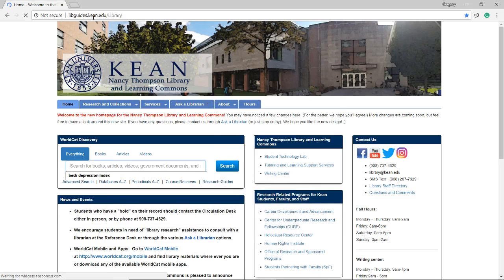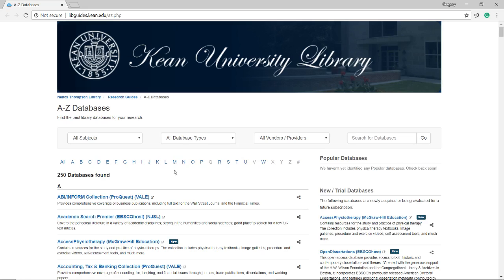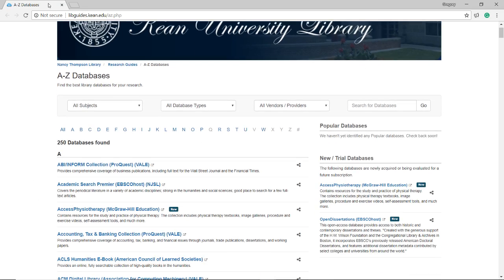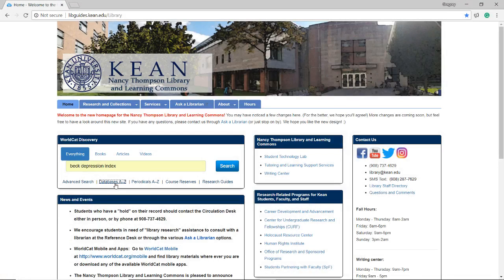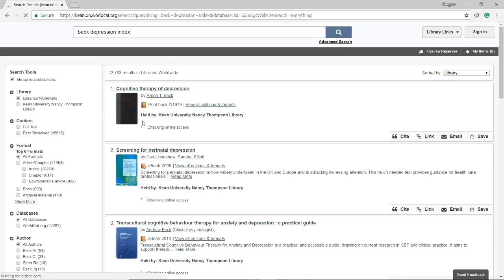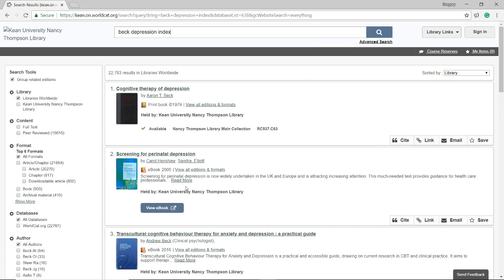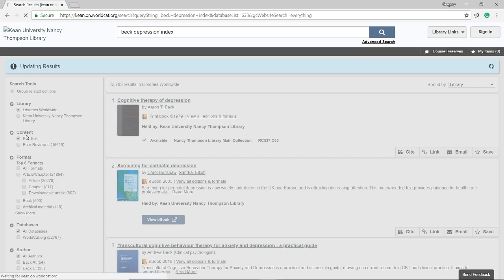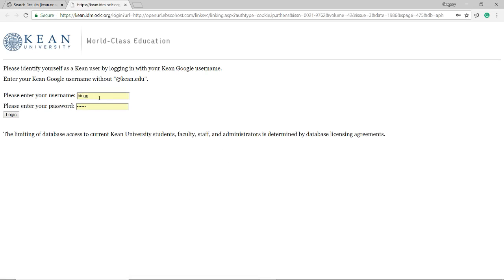kean library tutorial